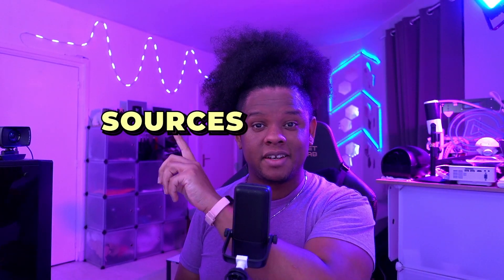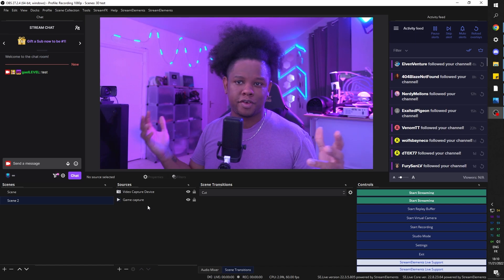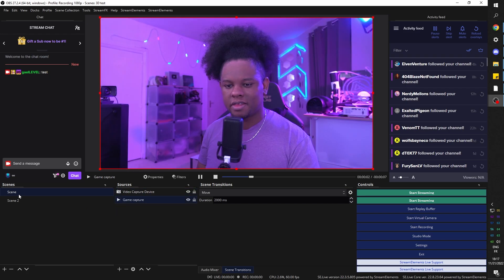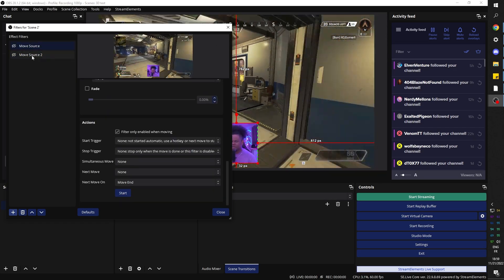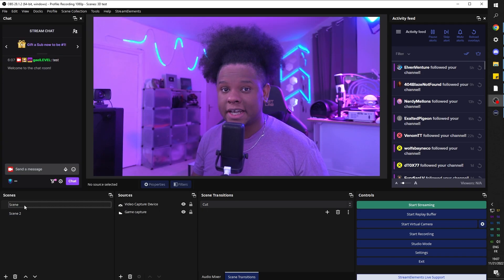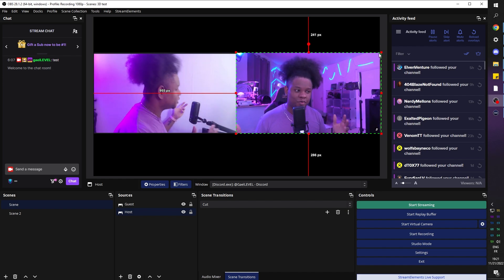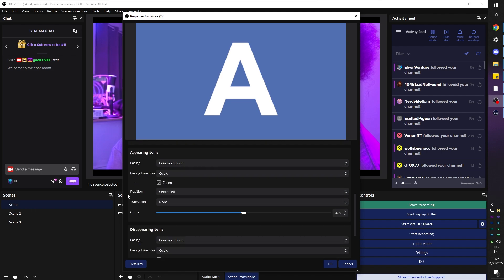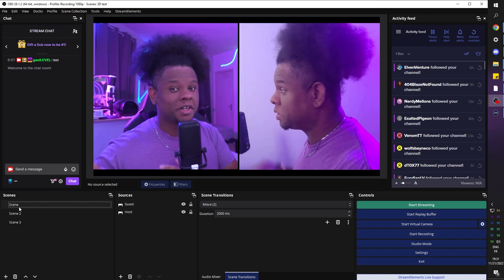OBS Studio's SMOOTHEST Plugin! Move Transition Tutorial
An OBS Studio Tutorial on how to install and setup the Move transition plugin with different applications.

TIMESTAMPS:
00:00 Intro
00:27 Download and install OBS move Transition
01:49 Own3dPRO ad spot
02:29 Basic Move Transition setup
05:59 Move a specific source
08:38 Add Hotkey to Move Transition
09:14 Control move transition with Stream Deck
09:43 Add rotation to your movement
11:12 Video Podcast setup with Move Transitions
18:41 Outro